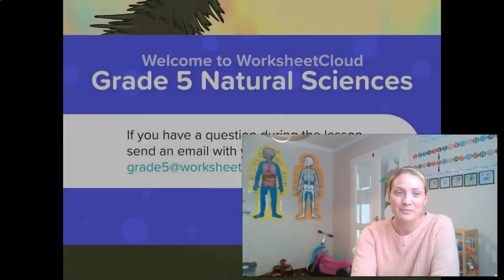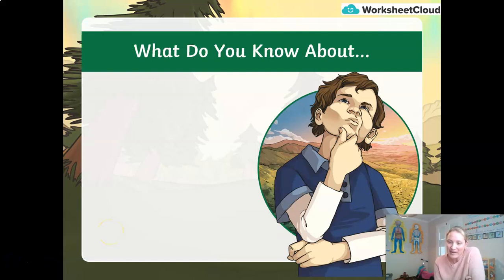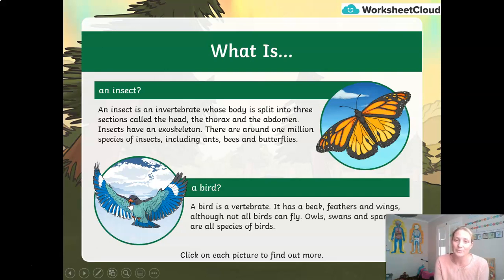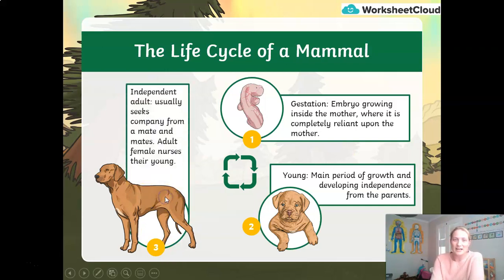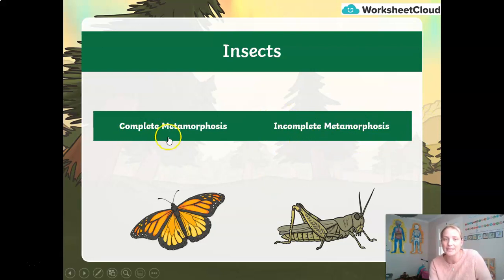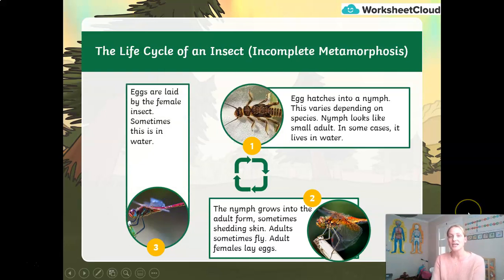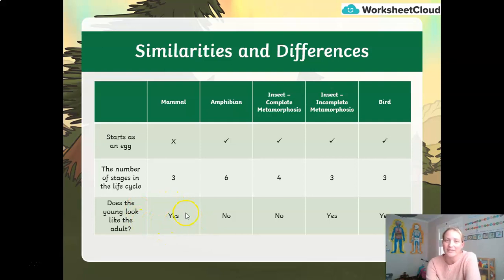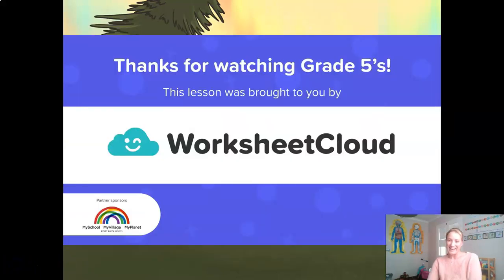Grade 5 - Natural Sciences - Life Cycles of Animals / WorksheetCloud Video Lesson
In this Grade 5 Natural Sciences video lesson we will be teaching you about Life Cycles of Animals.